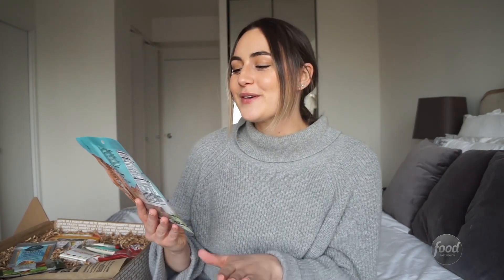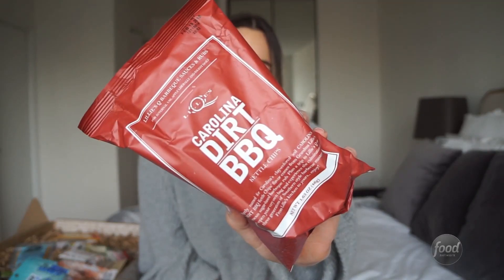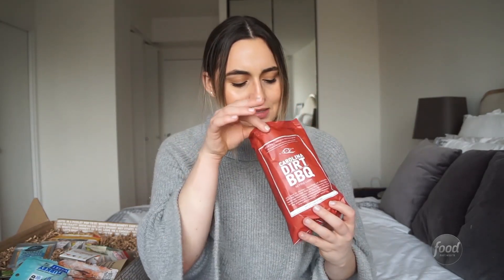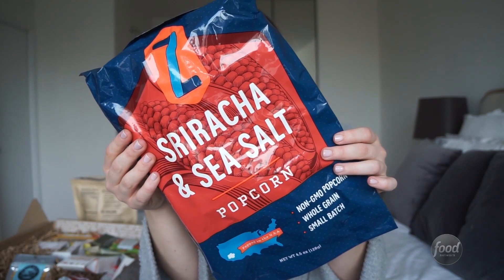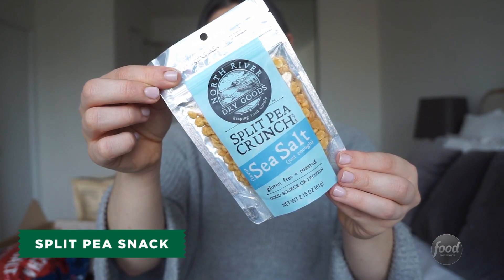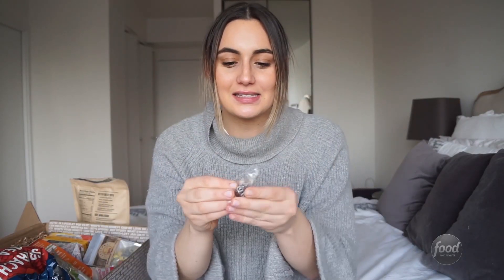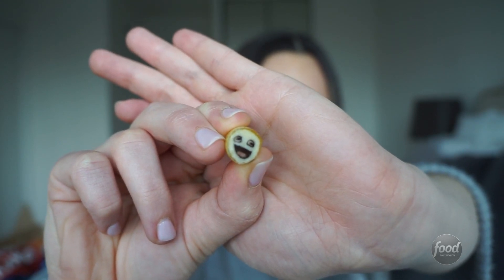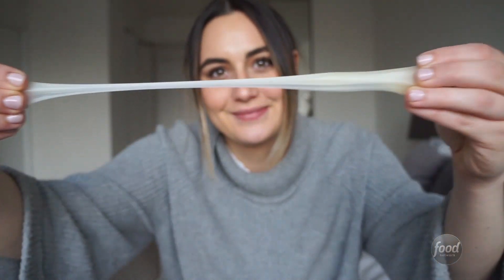MOUTH: Snack Box Review + Taste Test | Food Network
We're reminiscing on our college days today. Jordyn opens a MOUTH snack box, and this months theme is "Freshman 15" — a very familiar concept for us all.

The views and opinions expressed in this video are those of Jordyn's and do not necessarily reflect those of Scripps Networks Interactive.